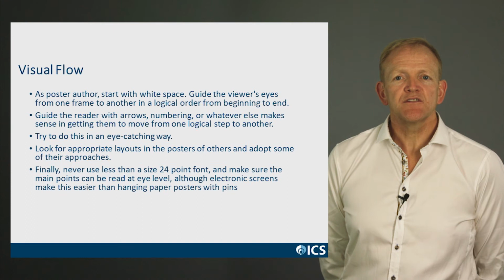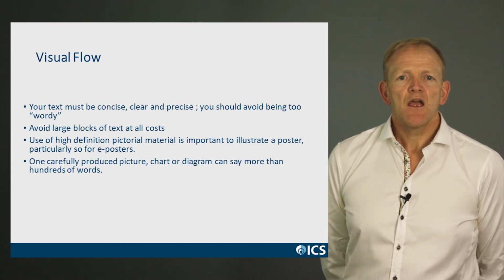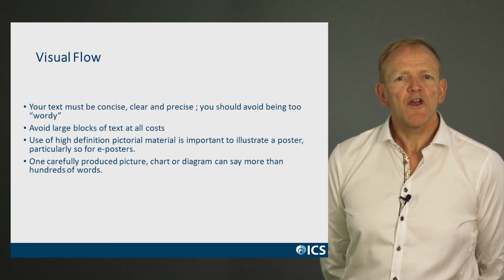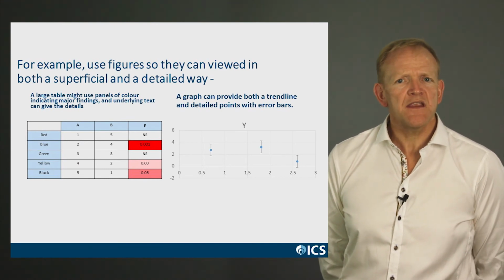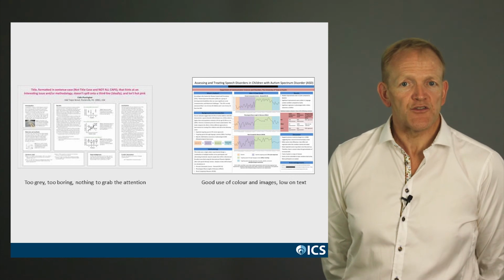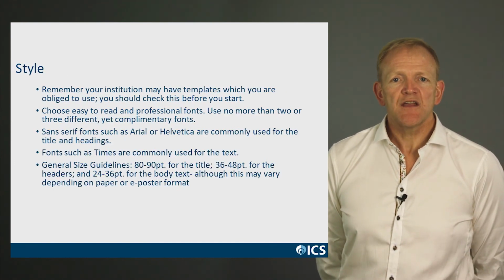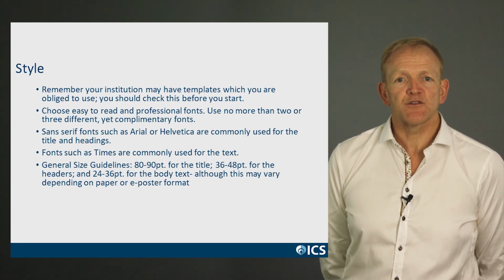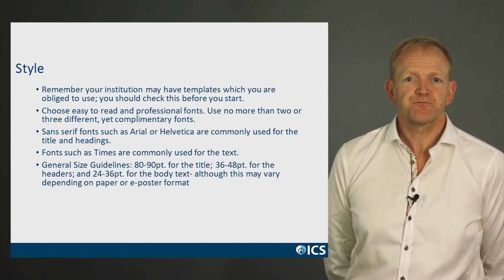ICS - Preparing a high quality poster